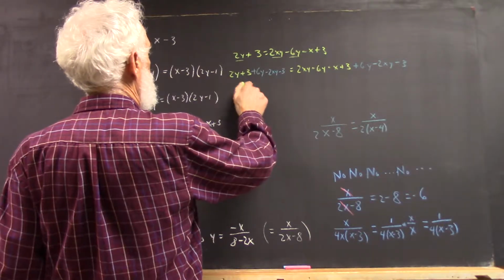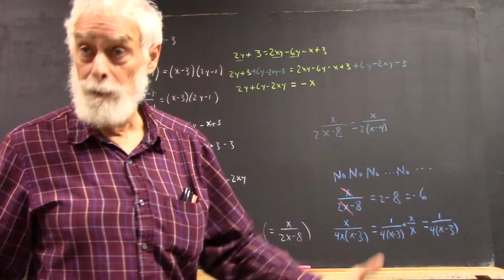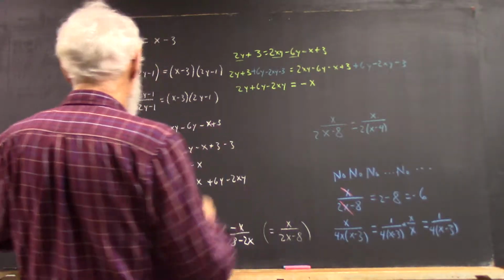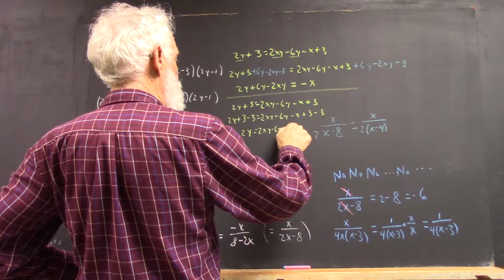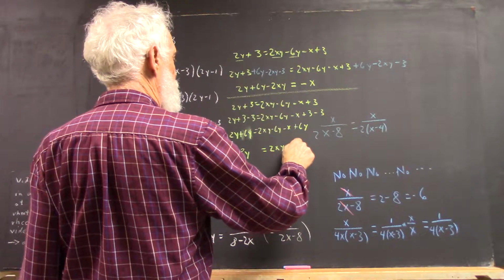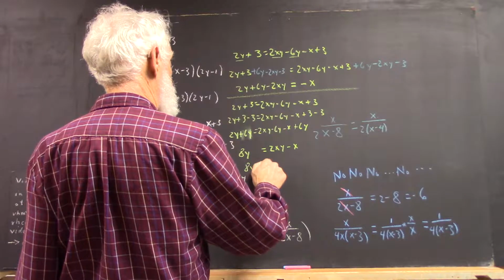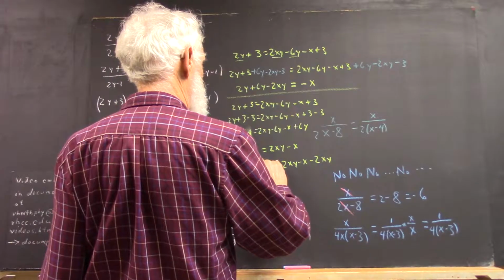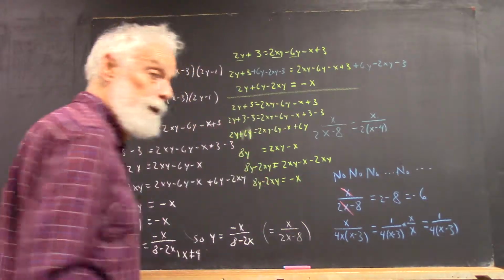dagMCR 1552 more detail on some steps in solution use all the detail you need just be sure to stay